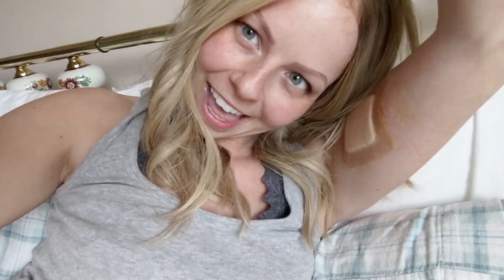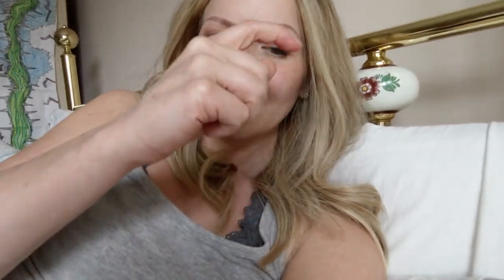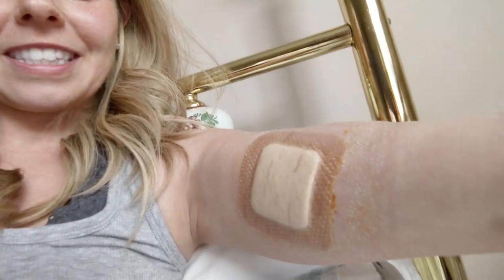Goodbye Piccy the PICC Line!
Today I got my PICC line out! What an easy process... here's my experience.

Thanks, Derek for this awesome intro video! You killed it!